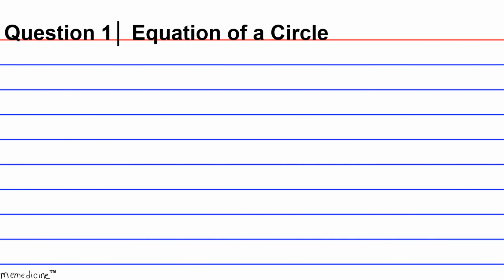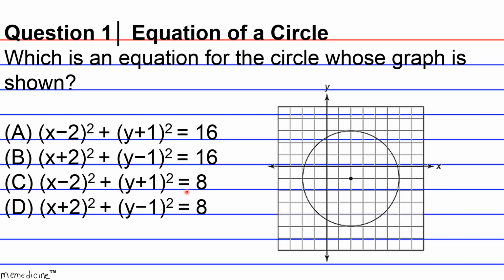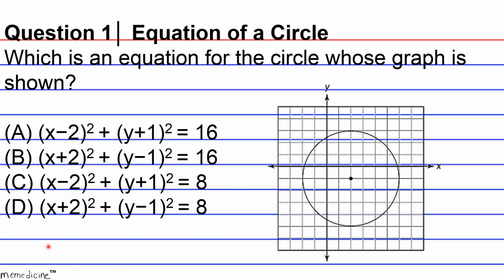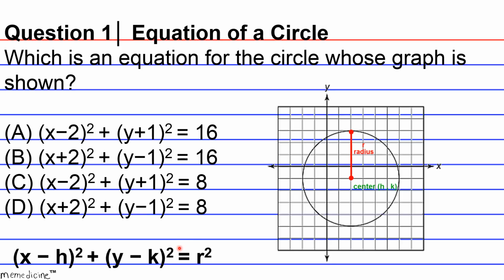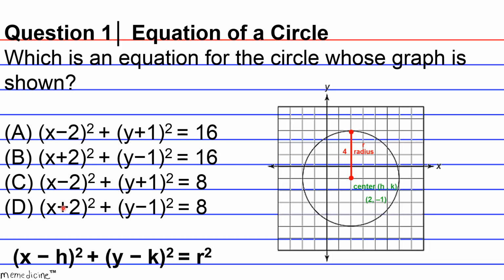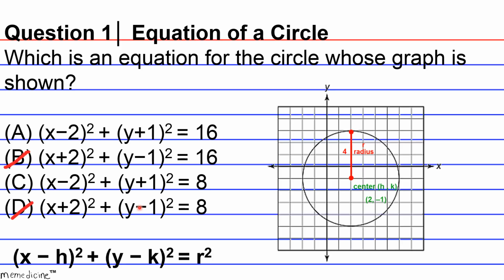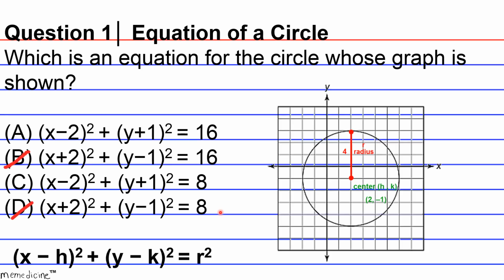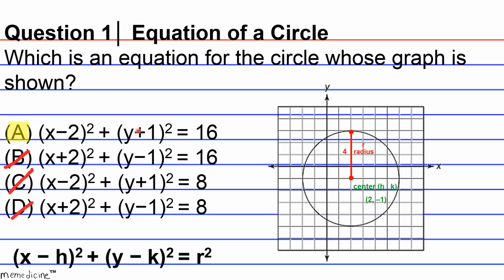Algebra II Cram│ New York Regents│ Circles│ Question (1) – Center – Radius Equation of a Circle.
Algebra II Cram (Common Core)│ The University of the State of New York REGENTS HIGH SCHOOL EXAMINATION ALGEBRA II (Common Core)│ Circles (Basics) │No. (1) – Center-Radius Equation of a Circle.

This deck of cards discusses the following key concepts concisely:
center – radius equation of a circle,
center of a circle,

-PSAT: Preliminary Scholastic Aptitude Test
-GED: General Educational Development Test
-HiSET: High School Equivalency Test (Mathematics)